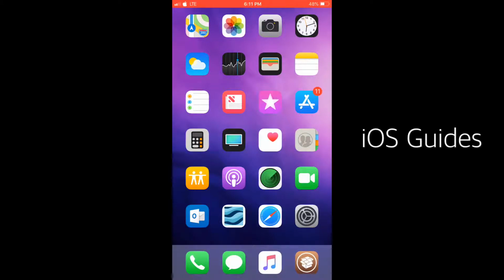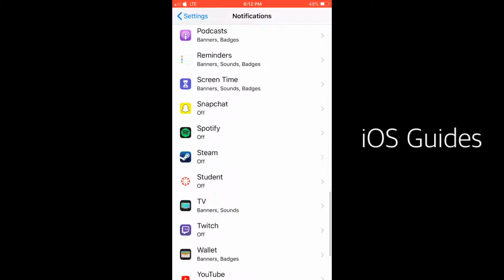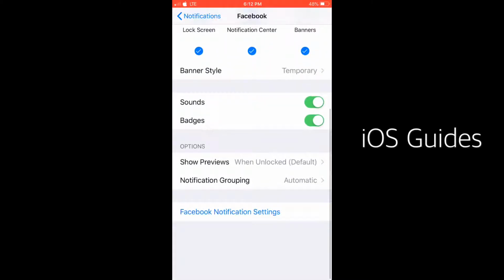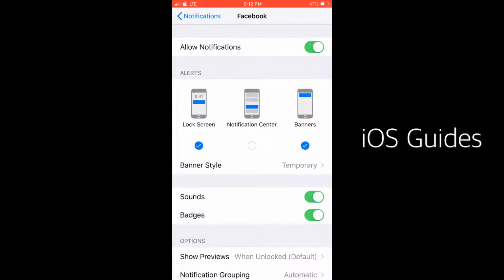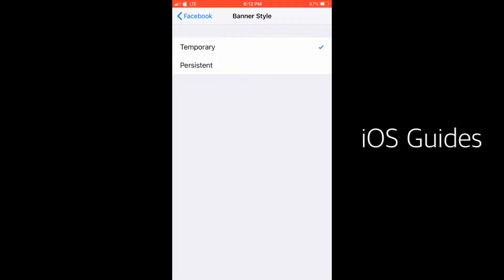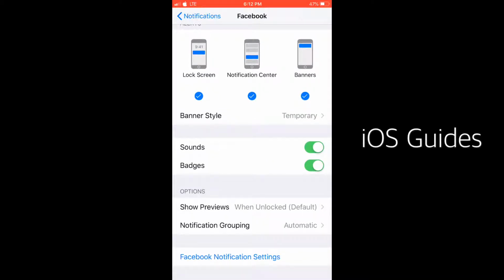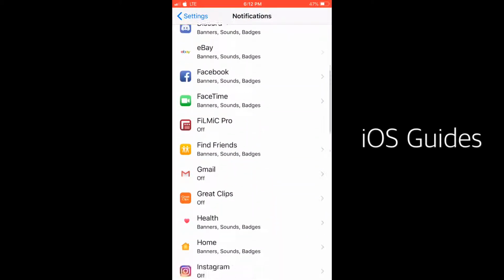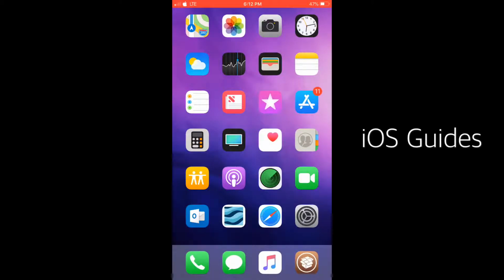How To Enable/Disable Notifications On Your iOS Device - iOS 12+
Hello, this tutorial will teach you how to enable/disable notifications for any app! Enjoy!